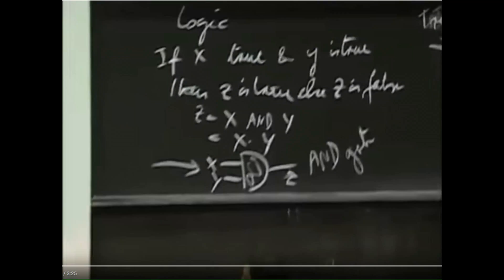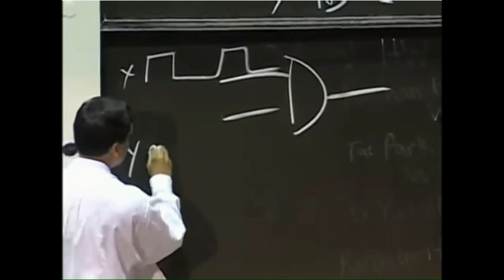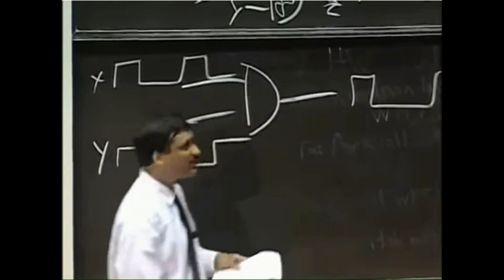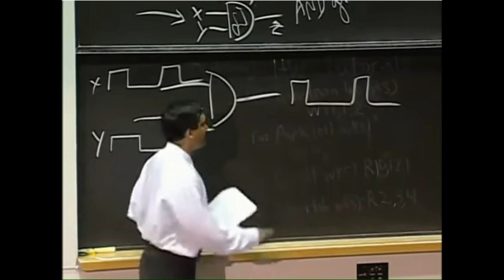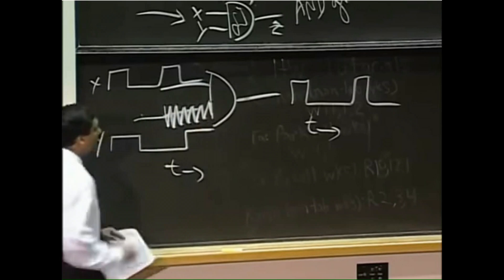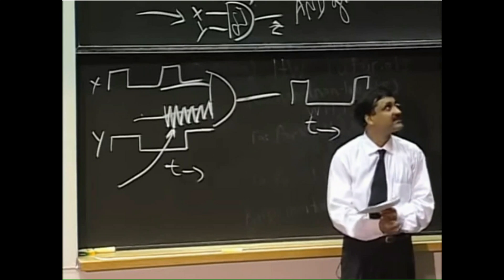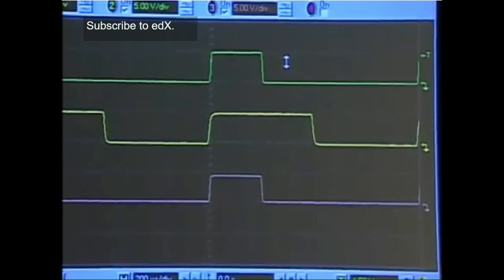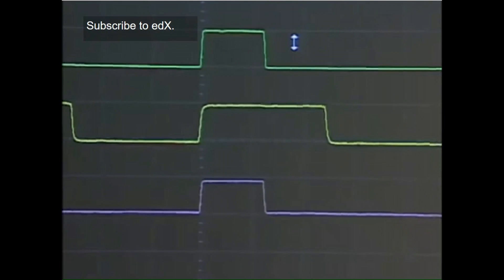NAND gate MIT Lecture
Please mark it Hand up- Like
Simple and funny lecture MIT. NAND gate  subject of interference in our  “nanosecond” generators.
 It provides answer  to the question why in presence of HV interference and electrostatic charge we are still able to maintain stability  of our NAND based  switching systems  for FE devices